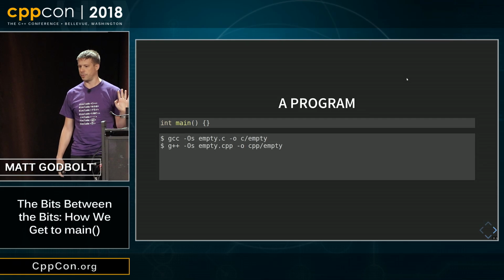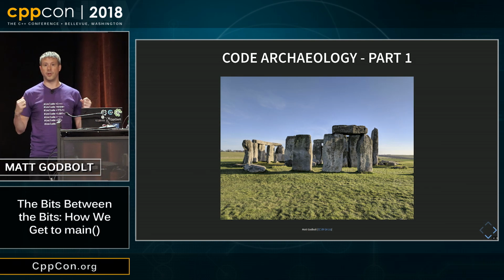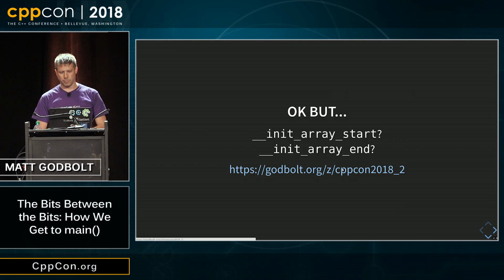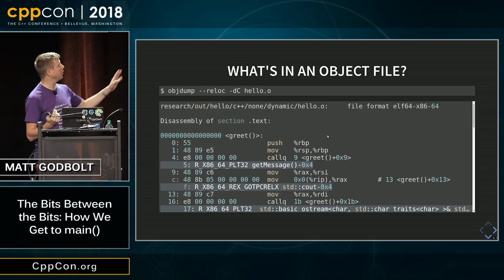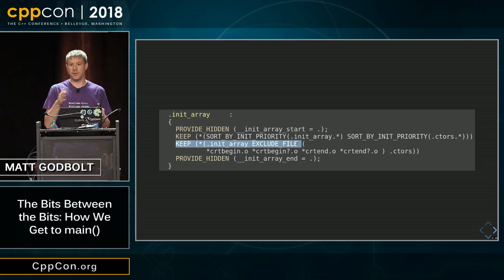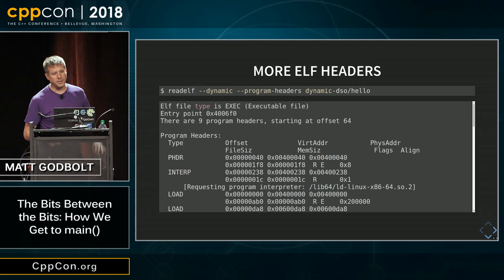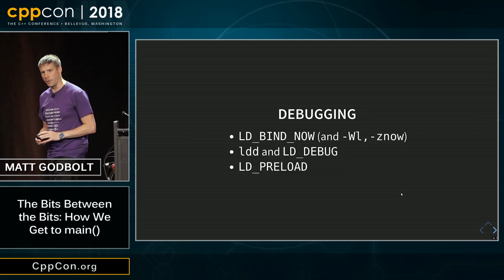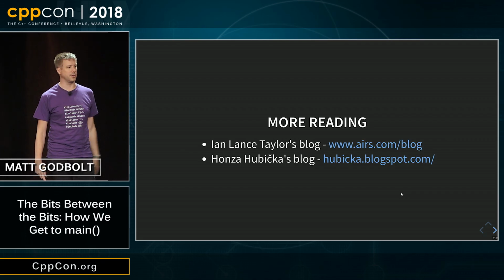CppCon 2018: Matt Godbolt “The Bits Between the Bits: How We Get to main()”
When you run your C++ code, have you ever considered how the linker, loader, operating system, C and C++ runtime all work so hard to get everything set up for you to start running your code in main()?

In this Linux-focused talk, Matt will talk about how the linker stitches together your code and how that fits in with dynamic linking. He'll touch on debugging issues with the loader, and how ODR violations can manifest themselves. Then he'll take a look at what's going on behind the scenes to get the C runtime up, and then the C++ runtime, along with all the global object constructors - showing more reasons why you shouldn't be using them!

By the end of the talk you should have an understanding of how a bundle of object files are brought together by the linker, along with the relevant runtimes, and then loaded and executed by the operating system.

Matt Godbolt is the creator of the Compiler Explorer website. He is passionate about writing efficient code. He has previously worked at a trading firm, on mobile apps at Google, run his own C++ tools company and spent more than a decade making console games. When he's not hacking on Compiler Explorer, Matt enjoys writing emulators for old 8-bit computer hardware.